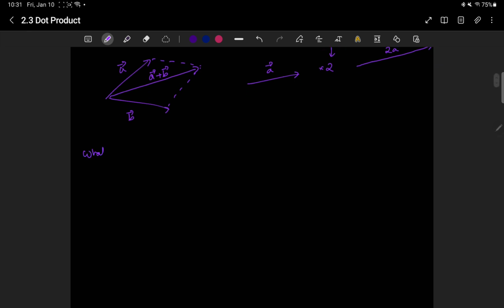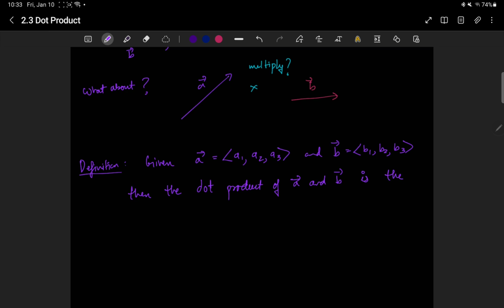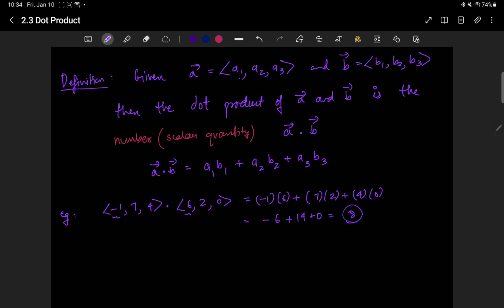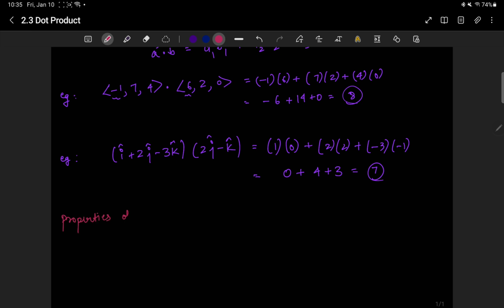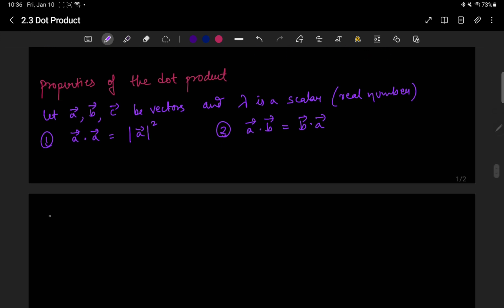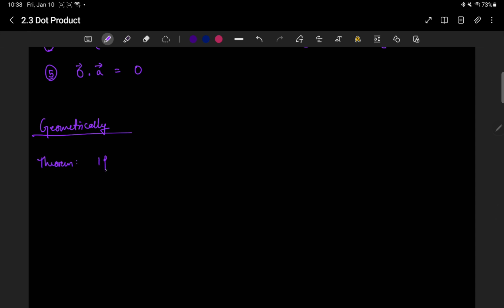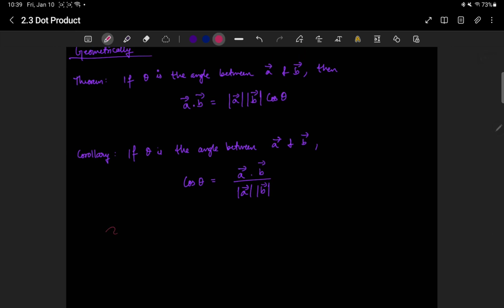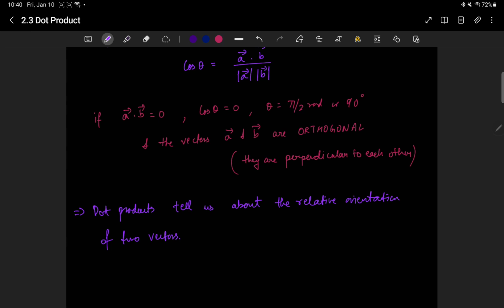243.2.3.1: Dot Product - 1